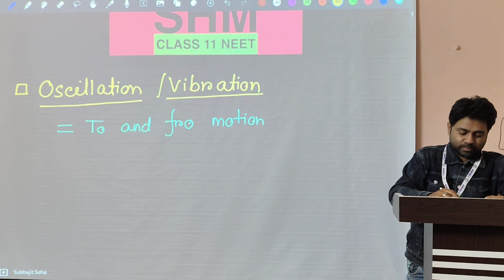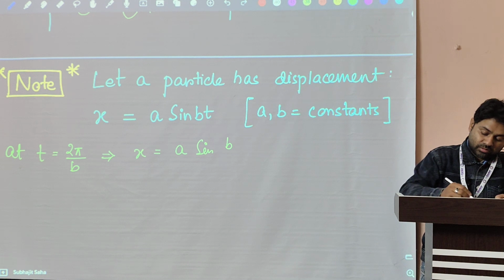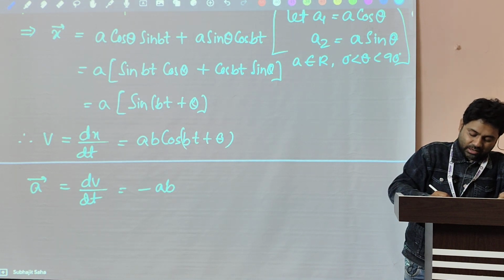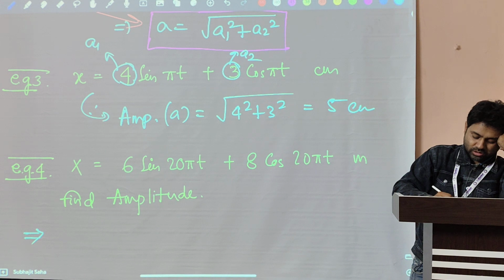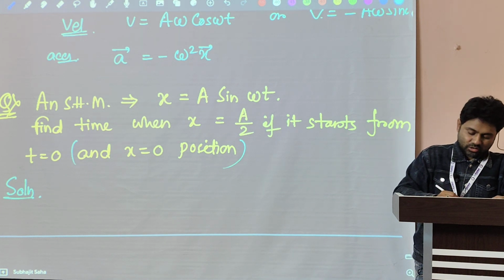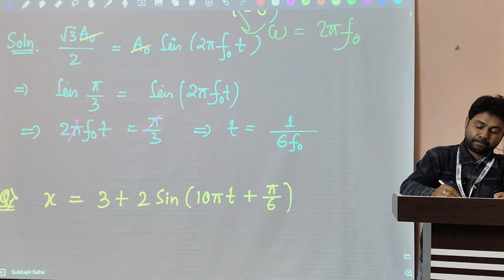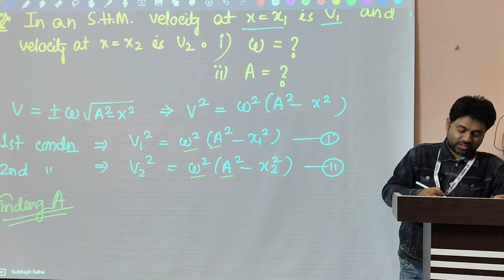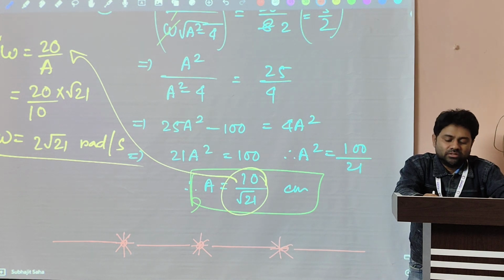SIMPLE HARMONIC MOTION || PART-1 || CLASS 11 || NEET || JEE || JOYJIT SIR physics neetjee 2025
Topic Cover from this video ⤵️
Introduction of Simple Harmonic Motion
Amplitude of the SHM Numerical

To know more details contact